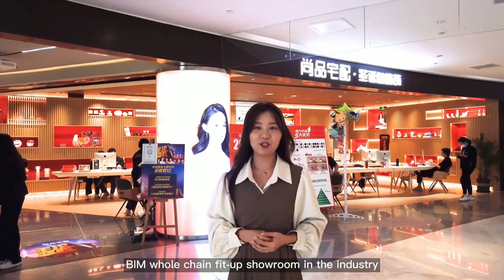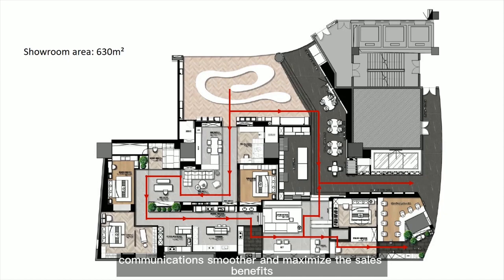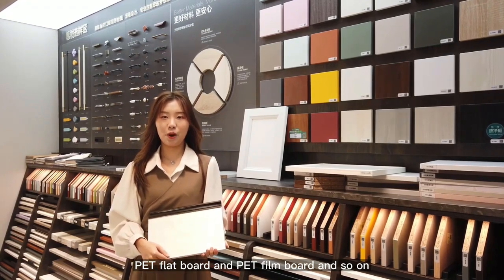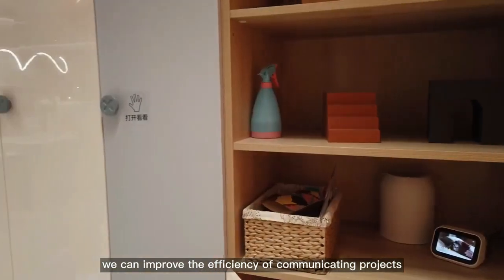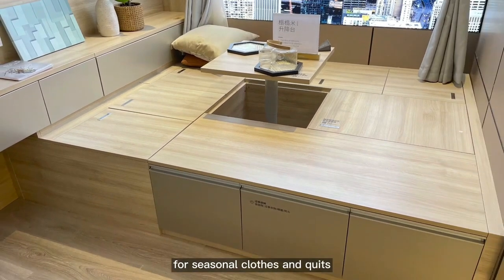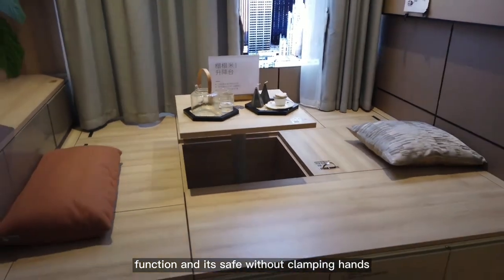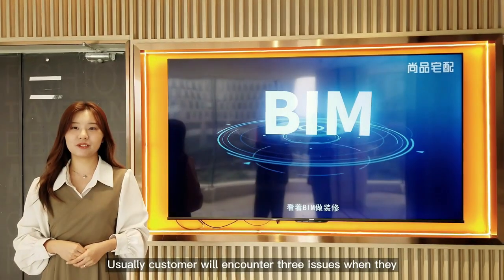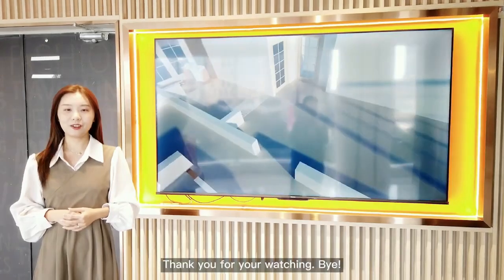Shangpin Building Information Modeling showroom introduction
Shangpin Home Collection Co., Ltd is one of listed companies in china stock exchange market.

Guangzhou Shangpin Home Collection Co.,Ltd, The pioneer of China's customized furniture industry.
We are looking for overseas partners!
①Help set up a furniture factories or improve the production efficiency of your existing factories;
②Cooperate in producing and distributing customized furniture;
③Become our franchisees in your country;
④ Cooperation for customized furniture for your projects;
⑤ Software customization for your existing furniture business

We already replicated our custom furniture mode in Thailand, Myanmar, Poland, Indonesia, Singapore, India, Zimbabwe and other dozens of countries with larget furniture groups in local market.